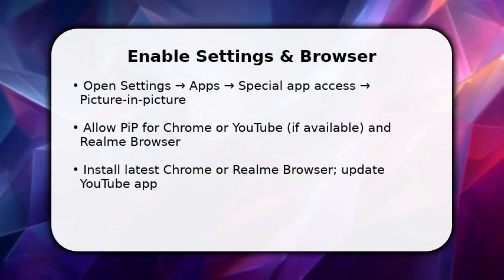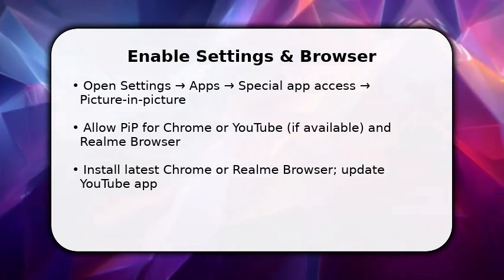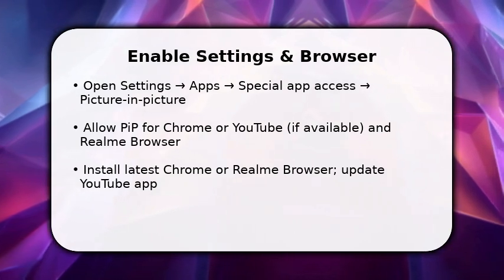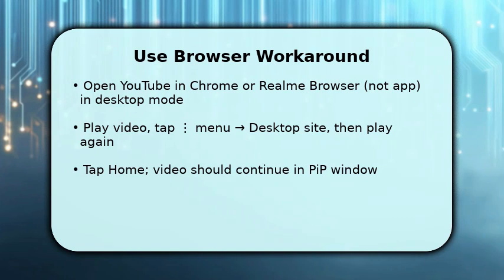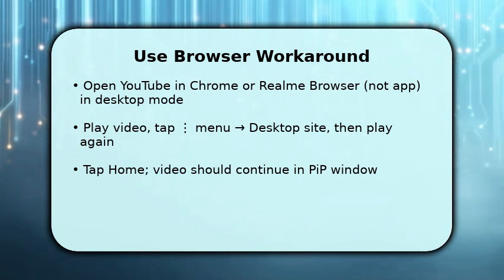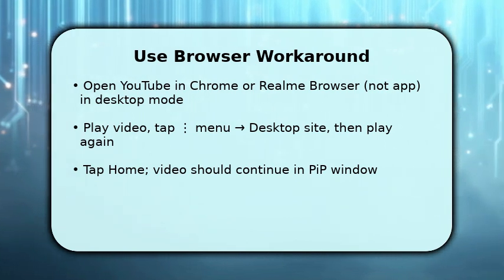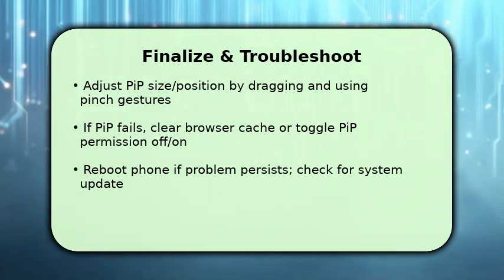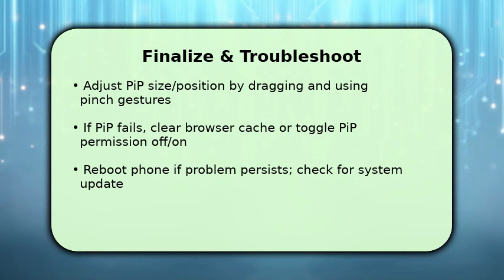How to Use Picture in Picture on Youtube Realme (only Way)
Learn the step-bythy way to activate Picture in Picture (PiP) on YouTube using Realme devices. This guide is essential for users who want a hands-free viewing experience while multitasking, ensuring you can watch videos without losing sight of your screen.